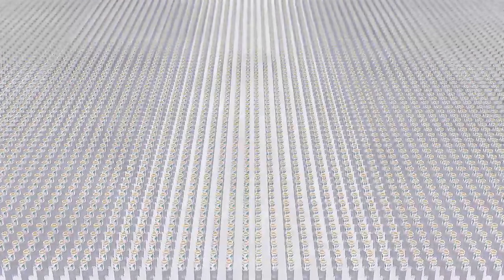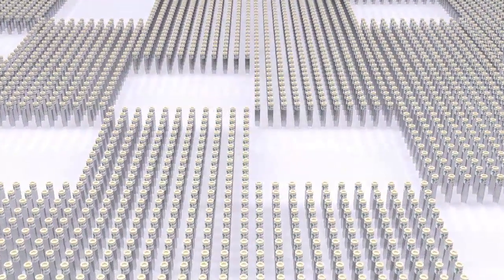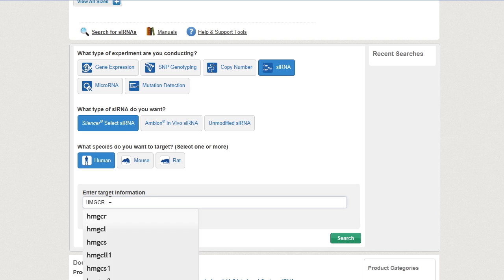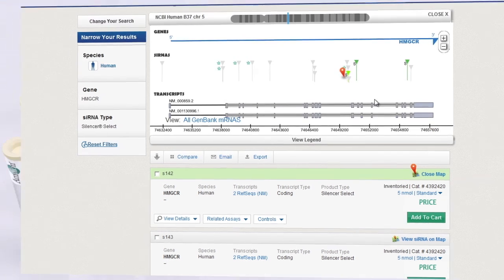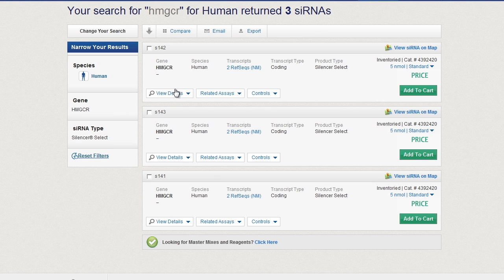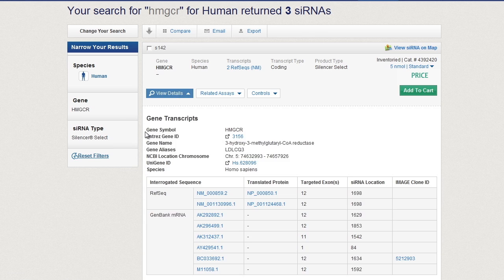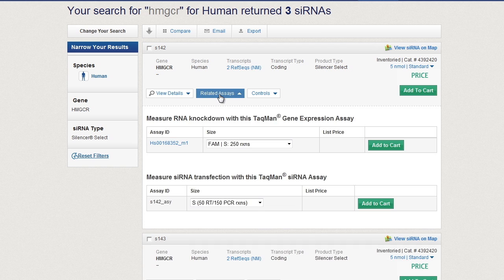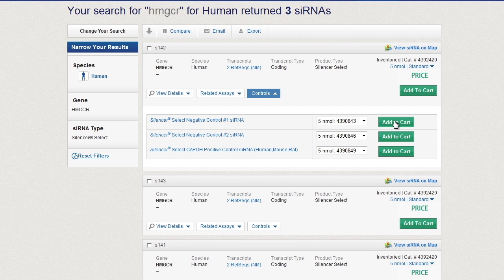Finding the Right Ambion® siRNA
It's never been easier to search the more than 200,000 siRNAs with the new Genomics Search tool from Life Technologies.

Starting your search is a snap. Select your experiment and siRNA type, and choose from the 3 different species found in the RefSeq Database. Enter your target information and the tool will automatically display search suggestions.

Results appear instantly, and the Genomics Search Tool lets you use handy filters to narrow down your search.

A genome map shows your siRNA location in the mRNA transcript as well as the different transcript variants available. Use the handy legend to help you identify key points of interest.

To learn more about a specific siRNA, click here. Because the siRNA search tool is based on the RefSeq database, you will see details such as gene symbol, Gene ID, Gene Name and Aliases as well as GenBank information. You will also see associated details on the targeted Exon and the siRNA Location.

Information on related Taqman Gene Expression Assays is just a click away... as is a Taqman siRNA Assay. siRNA controls can be selected and easily added.

Once you've found the right siRNA, add it to your cart for check out. With Life Technologies' siRNA Search Tool, you'll spend less time browsing for siRNAs, and more time focusing on your research. We also recommend Lipofectamine RNAiMAX, the most efficient reagent for siRNA delivery.